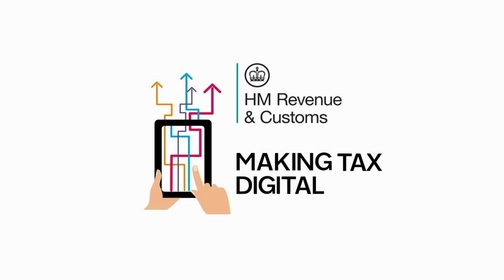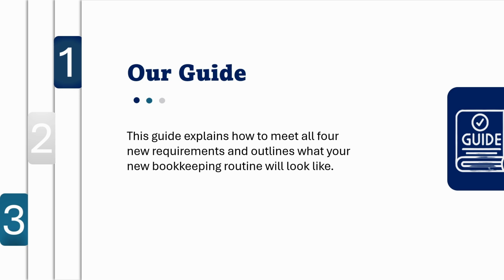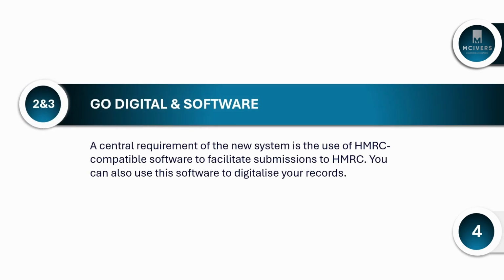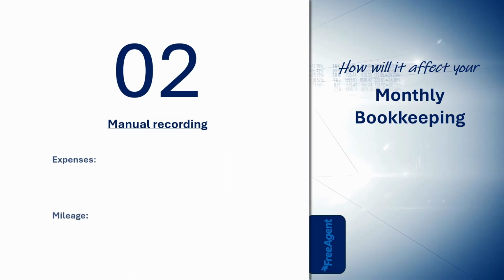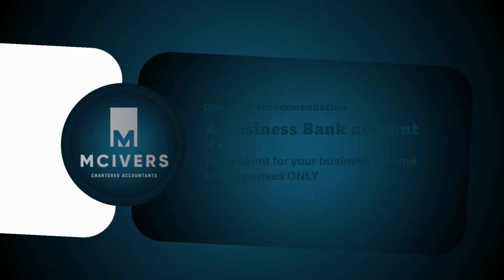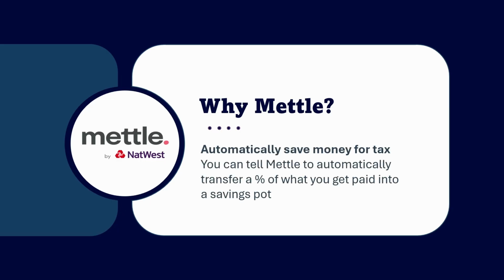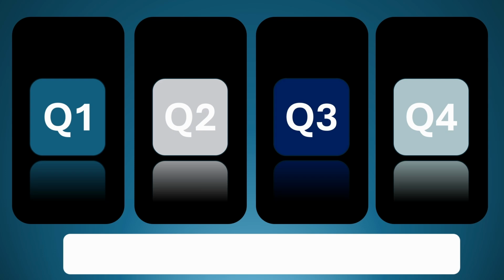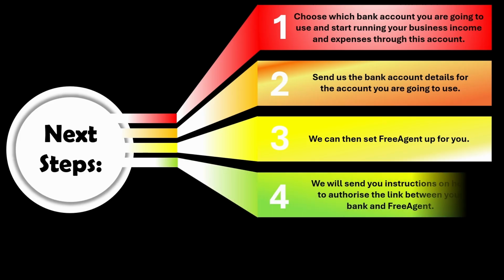Making Tax Digital for Income Tax - McIvers guide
A guide to Making Tax Digital for self-employed professionals.